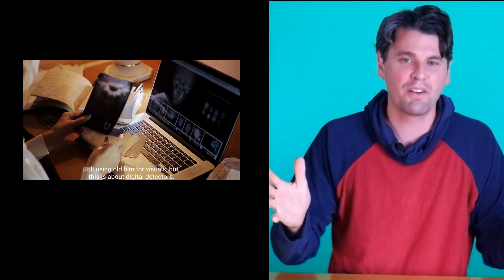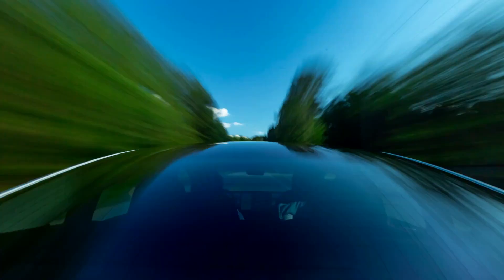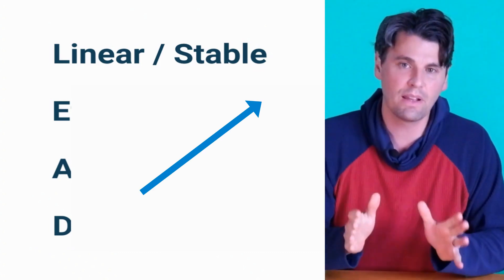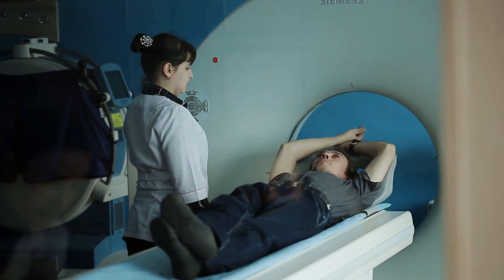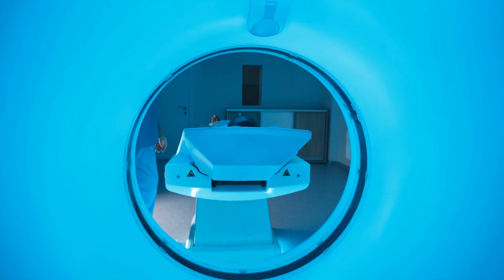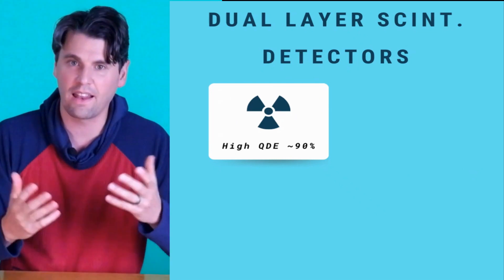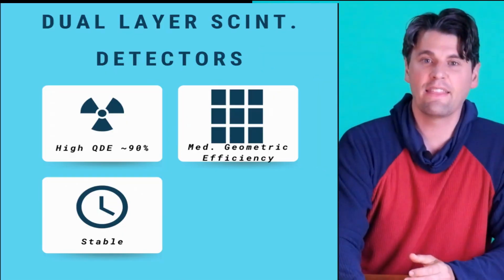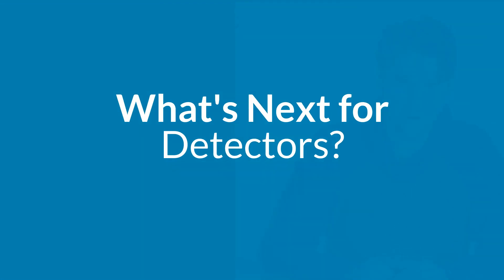CT Detectors (Computed Tomography Detectors)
CT Detectors are the most important component in a CT system in determining the image quality in the system.
CT Detectors were previously made of ionization chambers which required high pressure gases.
Modern CT Detectors use scintillators and have a photodiode to read-out the electrical signal.
It is even possible to have a dual layer approach with scintillation based detectors to gain some spectral capabilities.